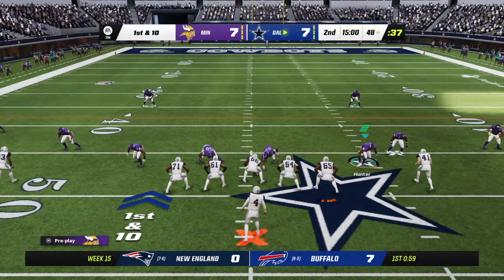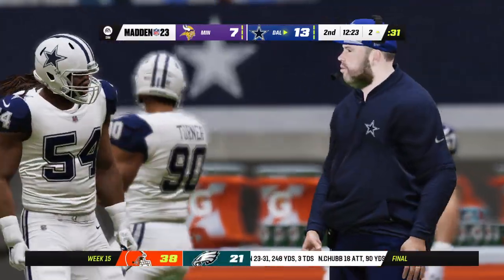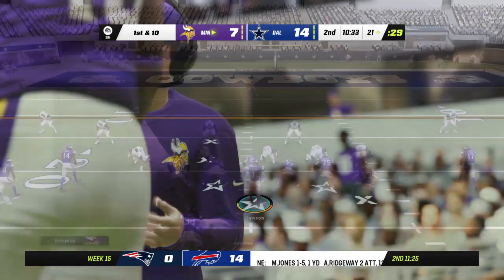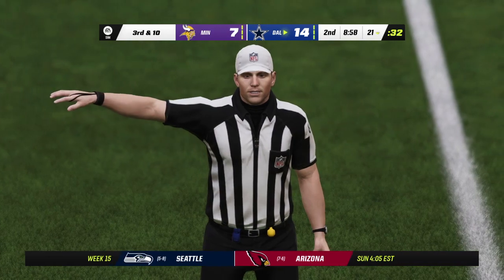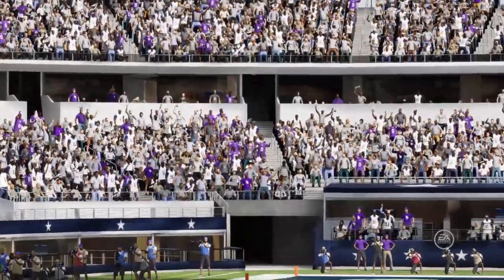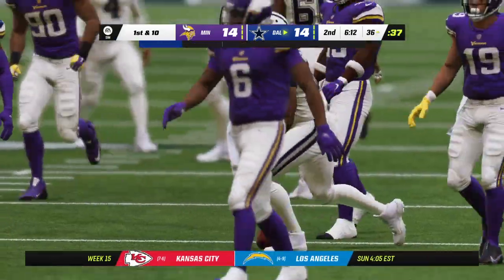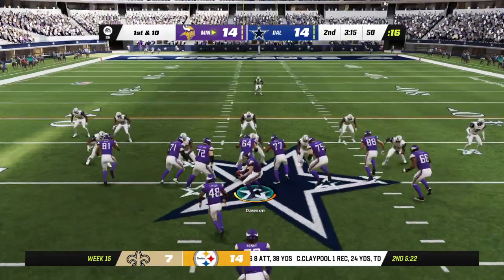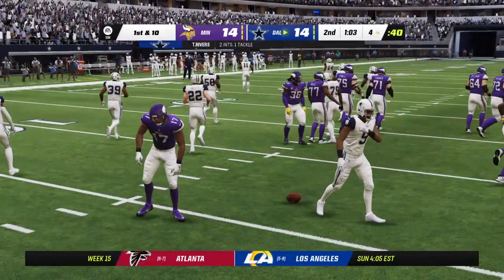Madden NFL 23_Vikings vs Cowboys 2ND QRT